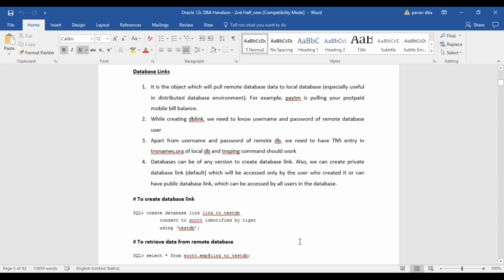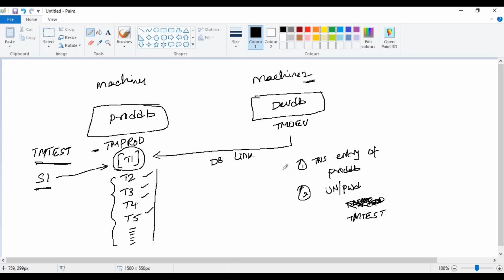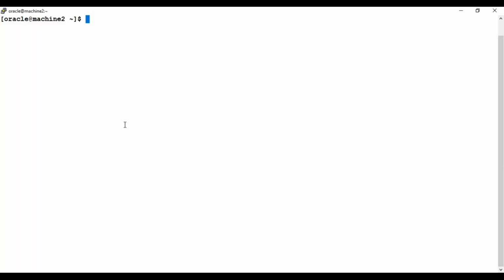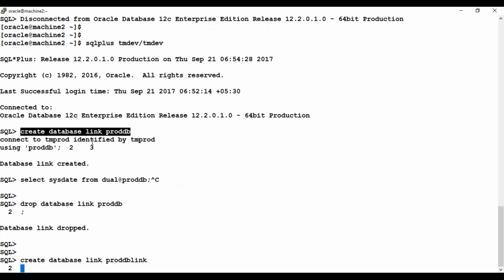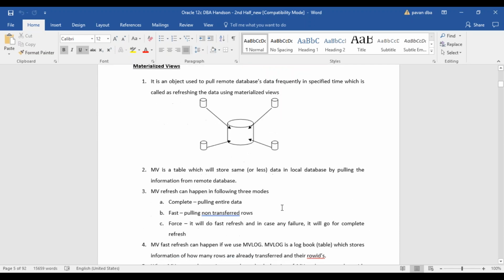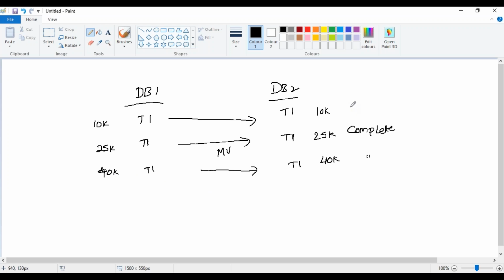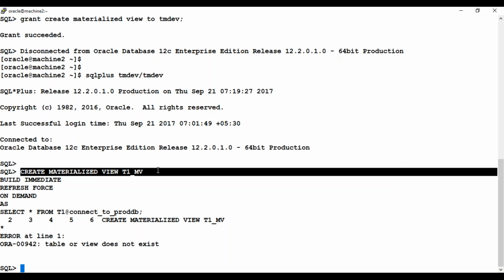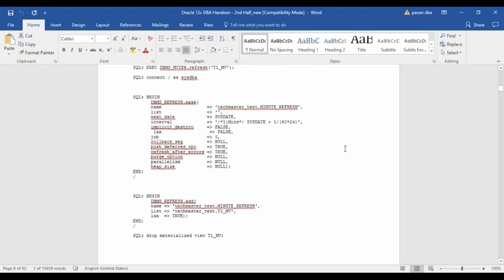2017 09 21 06 31 TMDBA010